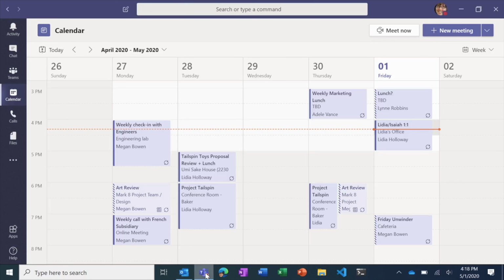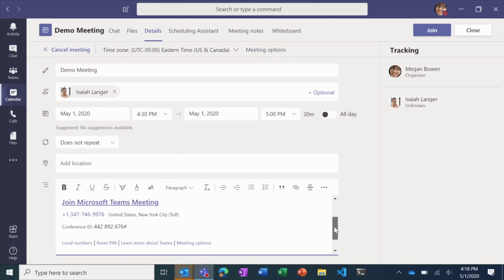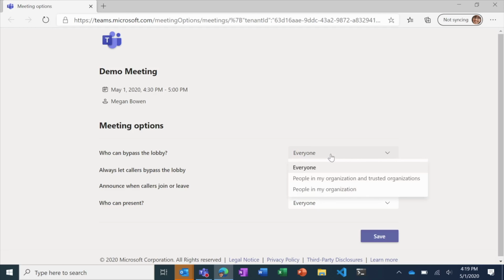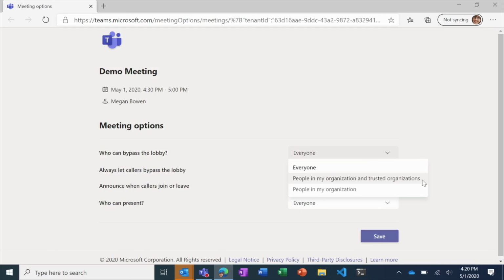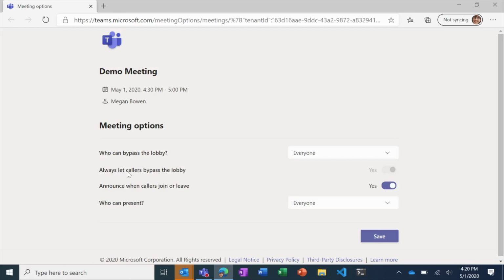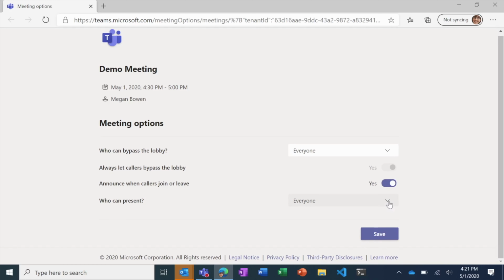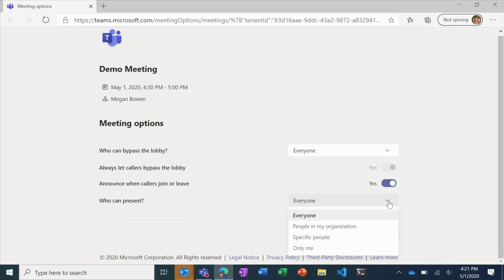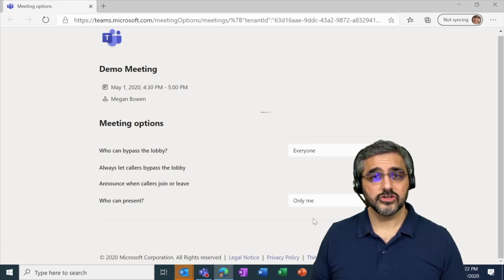Microsoft Teams Tips - Meeting Lobby and Attendee Control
The following video provides details on how to set your Microsoft Teams Meetings lobby and presenter settings as well define who will be presenters and attendee's within your individual meetings.

Chapters:
0:00 Intro
0:07 Overview of Meeting Lobby and Attendee Control
0:35 Schedule a meeting
1:00 Meeting Options Link
1:20 Meeting Options Configuration Page
4:33 Thanks for watching